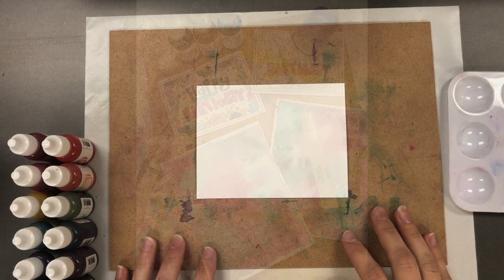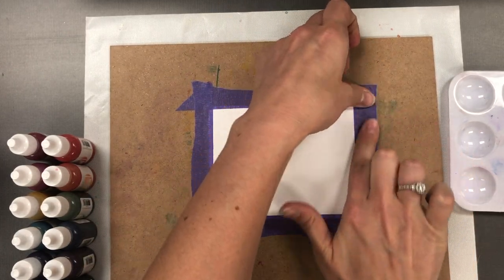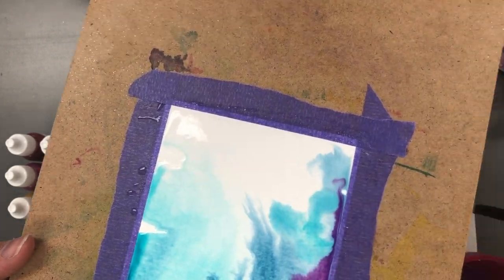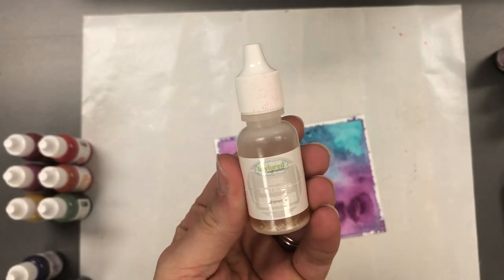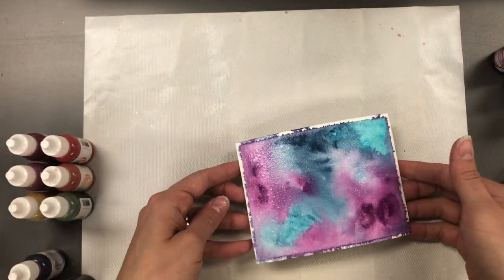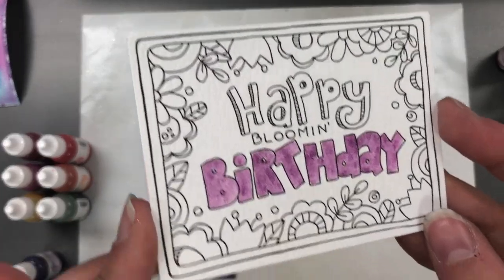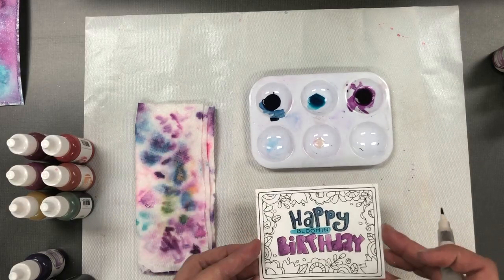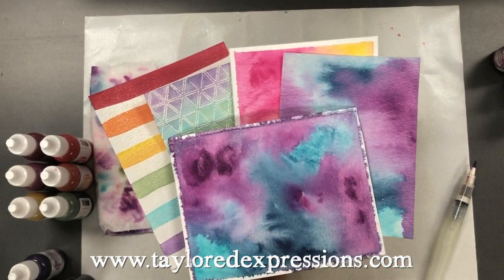How to Watercolor (A Beginner's Guide)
If you've ever wanted to try watercoloring, watch this video!

Taylor shows off how to use Taylored Expressions's Liquid Watercolor. She will show you how to set up your palette and apply the watercolor to your paper.